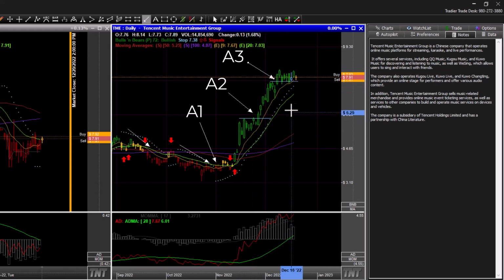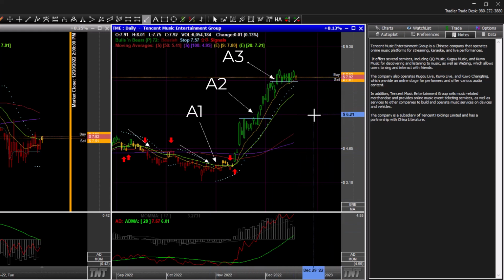Stock Tip: TME; Tencent Music Entertainment Group. Watching for the Elliott Wave B (2nd) Drive.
Remember to always follow our seven-step trading rules:

  1. Seasonality; identify the reoccurring seasonal cycle or trend.
  2. Count; what are we counting? Elliott Waves. (Higher highs and higher lows.)
  3. Measure; Fibonacci (Measure from high to high, low to low, then project.)
  4. Formulate; calculate risk vs. reward ratios.
  5. Setup; find recurring price patterns.
  6. Trigger; the breaking of the pattern or trend. (Hardline or mathematically intercepted.)
  7. Follow Through; (Stop-loss and/or Limit Orders) How to exit the trade.

*Trading financial instruments, including Stocks, Futures, Forex or Options on margin, carries a high level of risk and is not suitable for all investors. A high degree of leverage can work against you and for you. Before deciding to invest in any of these financial instruments, you should carefully consider your investment objectives, level of experience, and risk appetite. Only risk capital should be used for trading, and only those with sufficient risk capital should consider trading. The possibility exists that you could sustain losses exceeding your initial investment. You should be aware of all the risks associated with trading and seek advice from an independent financial advisor if you have any doubts. Past performance, whether actual or hypothetical, is not necessarily indicative of future results. All depictions of trades, whether by video or image, are for illustrative purposes only and are done in demo mode, and are not a recommendation to buy or sell any particular financial instrument.  See full risk disclosure